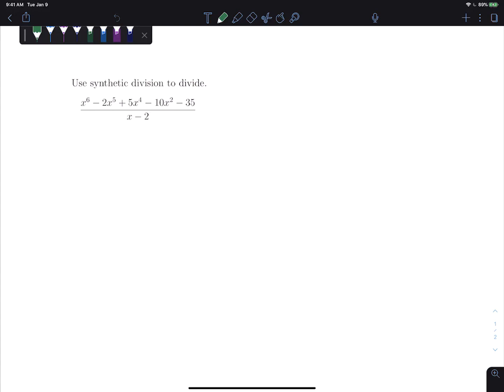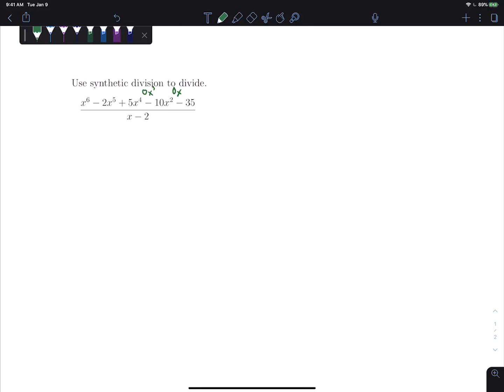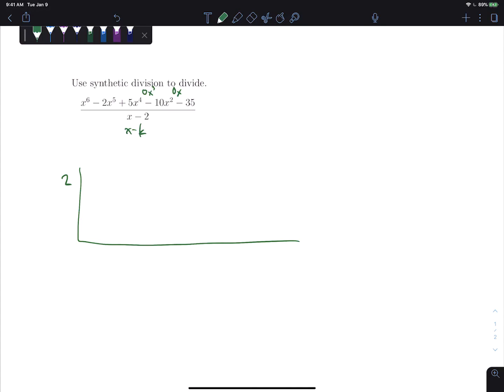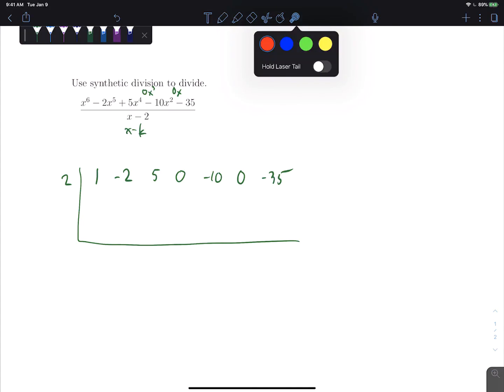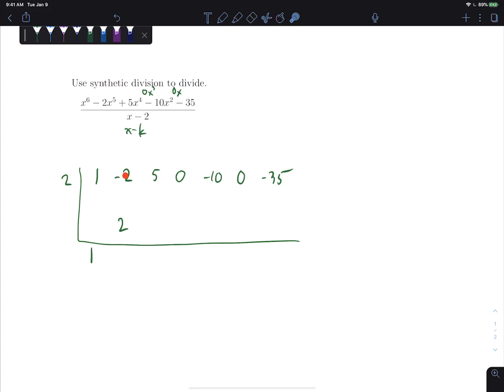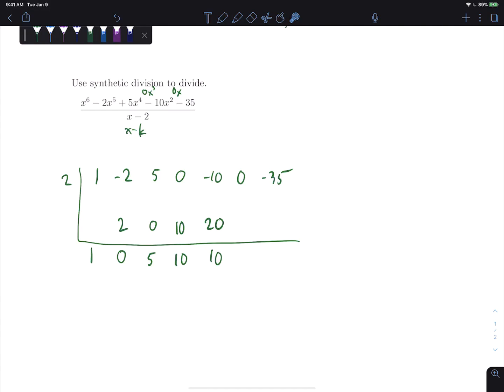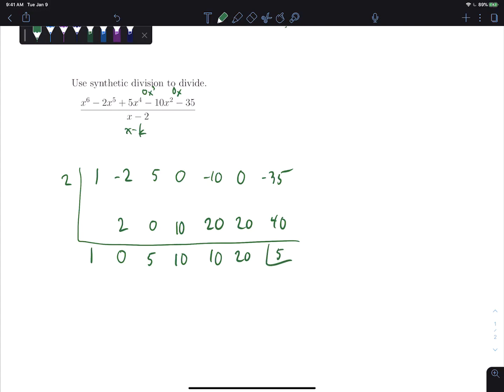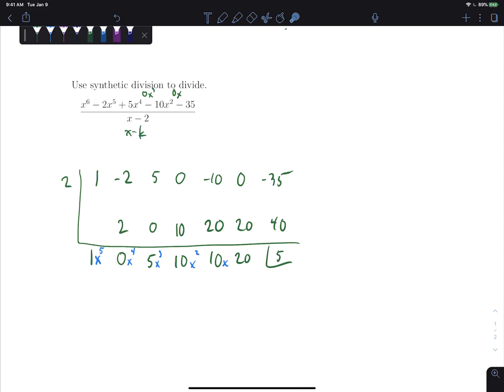1314 Un4 S2 Ex2 Synthetic Division